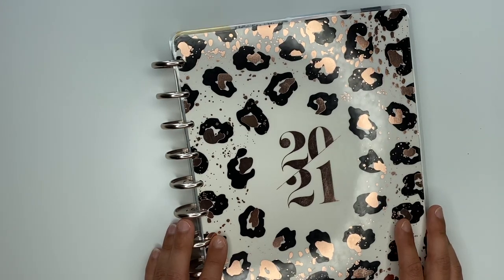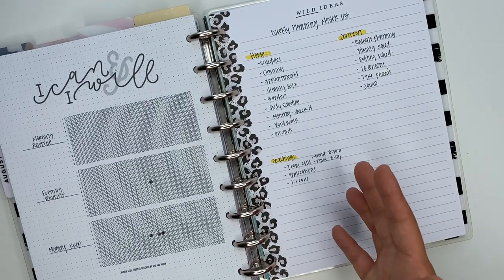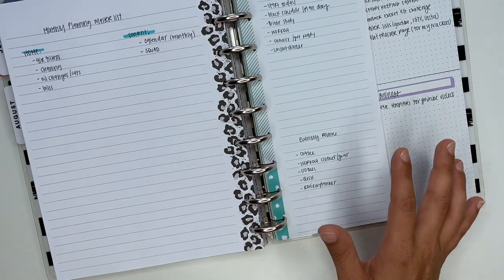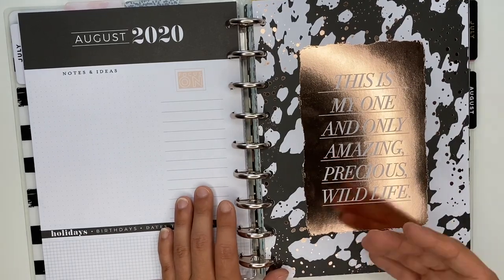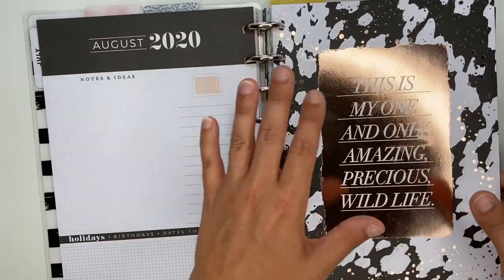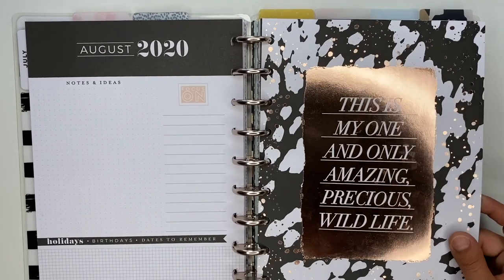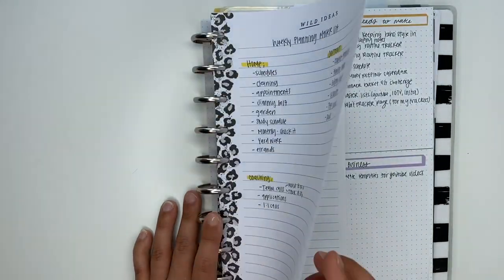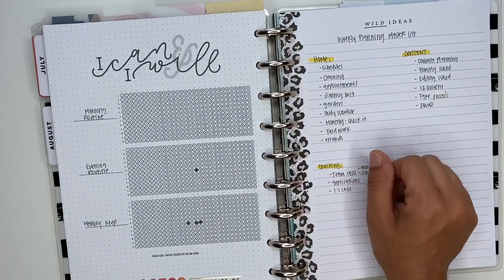MASTER LISTS FOR YOUR PLANNER | My must have lists!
I have a section in my planner dedicated just for LISTS and these are the MUST HAVE lists that I recommend!